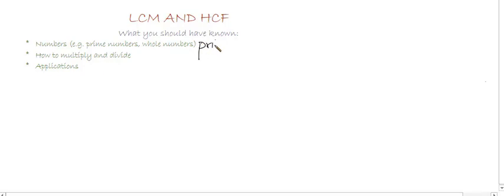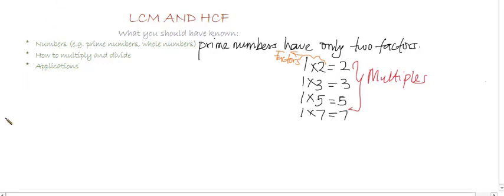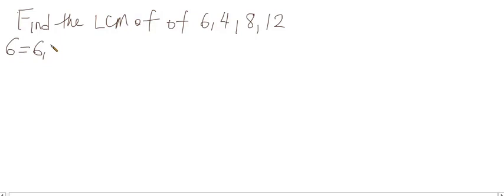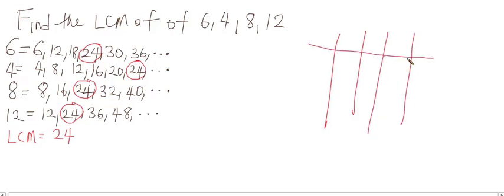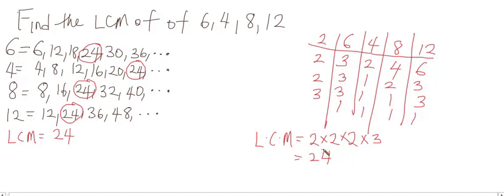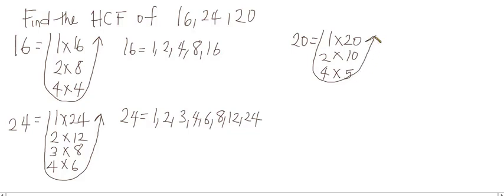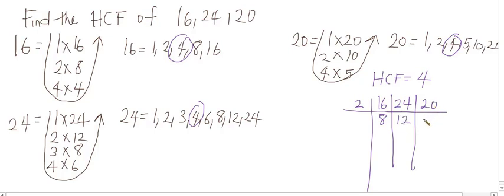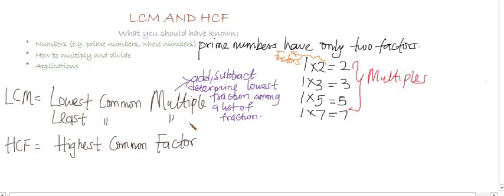LCM AND HCF WITH THEIR APPLICATIONS IN MATHS [SIMPLIFIED]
LCM and HCF  explained in two different simple methods with their applications in mathematics.